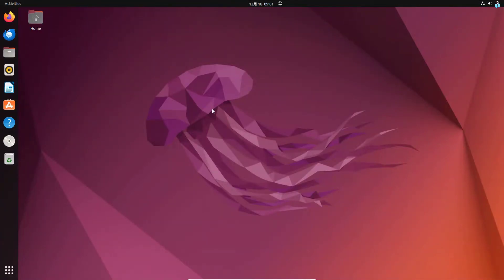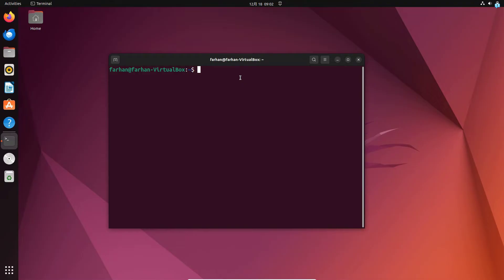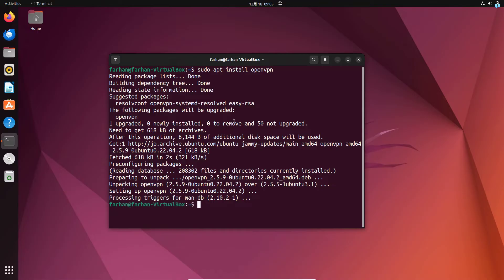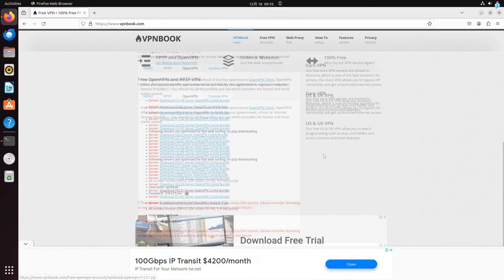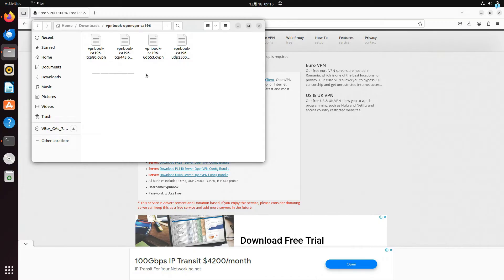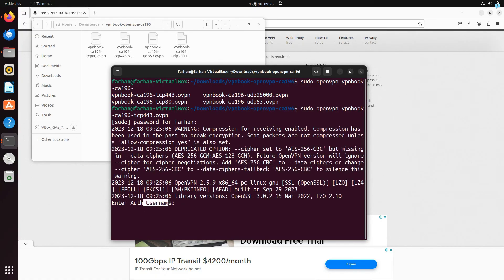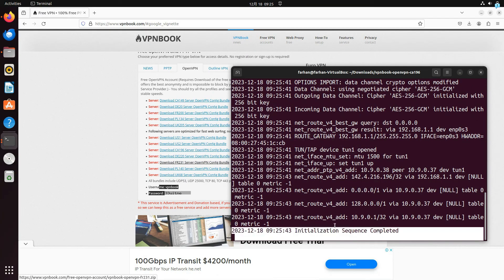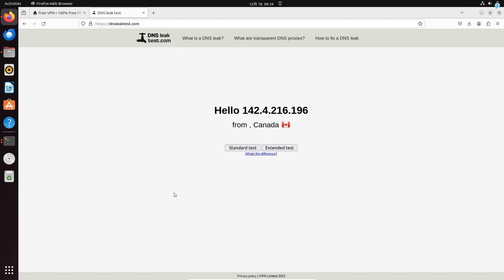How to Install FREE VPN on Linux (Ubuntu, Kali Linux, etc.)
Welcome to our step-by-step guide on installing OpenVPN on Linux. Whether you are setting up OpenVPN(100% free VPN) for Ubuntu, Kali Linux, or any other Linux distribution, this video has got you covered.

With OpenVPN you can:
1. Protect your online activities
2. Access geo-restricted content
3. Enhance your privacy